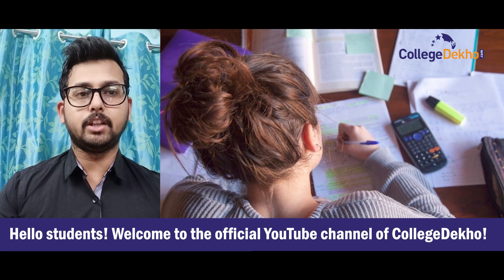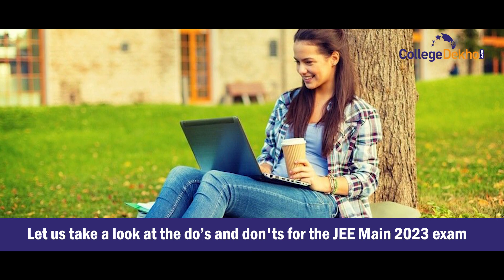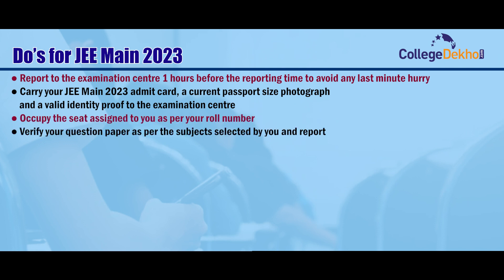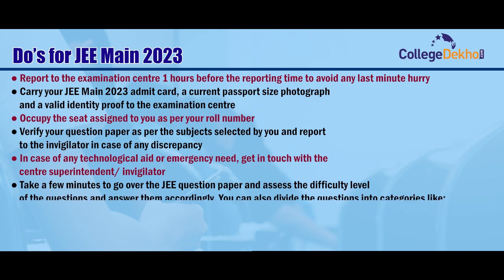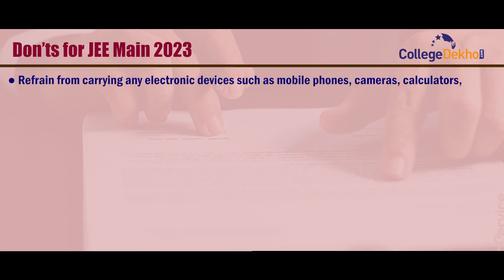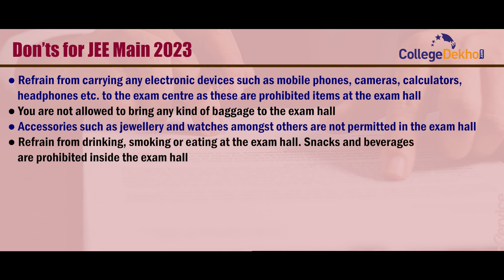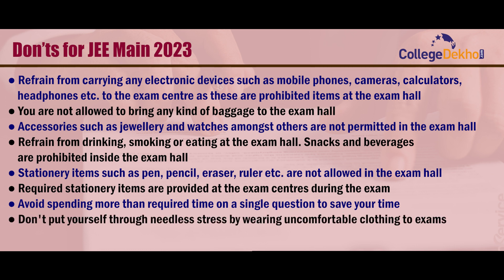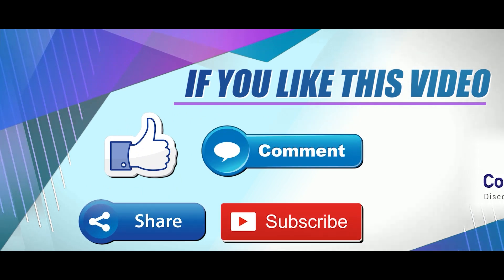JEE Main 2023 Session 2 Begins Today: Do's and Don'ts for Exam Days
JEE Main session 2 exams have begun today on April 6. Candidates need to be aware of the exam day guidelines so that they are able to complete the exam smoothly and avoid any last minute confusion.